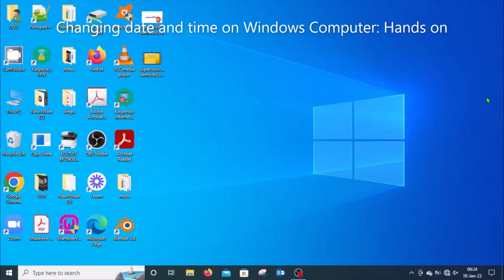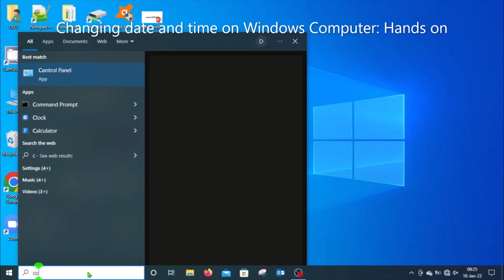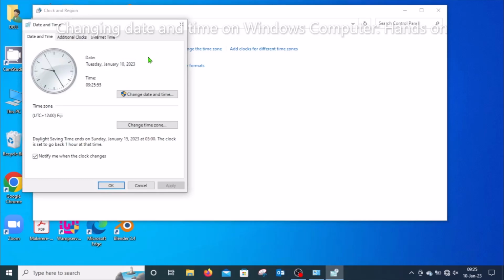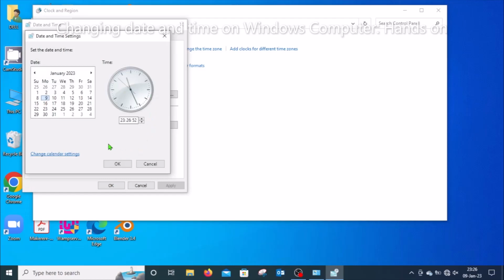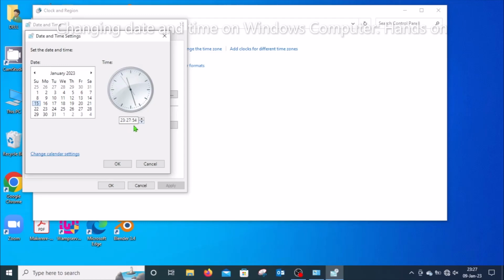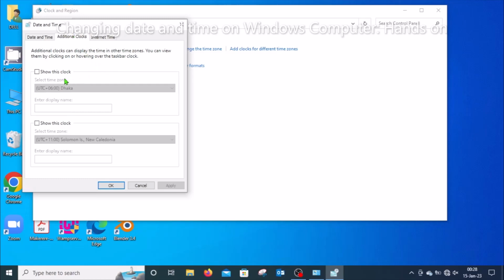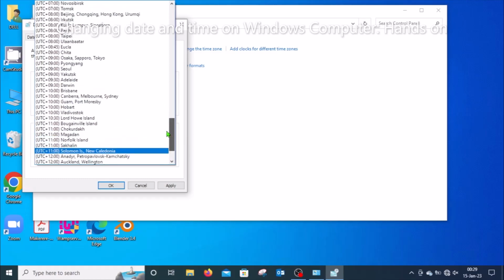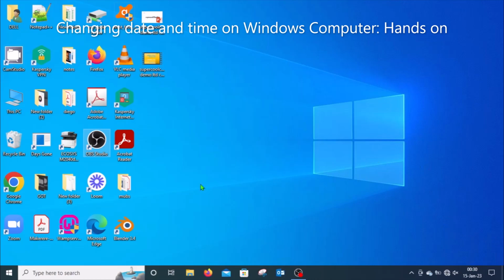How to change computer date in Windows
Changing date and time on Windows computer step by step instructions video by supercoolclues. The video explains that time and date on your computer laptop and or desktop must always be correct to prevent issues like missing important appointments and timings like job interviews and investments. It also explains how inaccurate dates and time call into question communication and documents like emails when they get wrong date stamps as a result.

The video gives a hands on practical demonstration of date and time changing on a Windows laptop from 09 10th January UTC + 12 Fiji time zone to past midnight 15th January UTC + 3 Nairobi time zone .

The steps include clicking on control panel, followed by Clock and Region, followed by set date and time.

On set date and time, the right time zone is set and the right date is set through the popup calendar and the time is set taking care to change the right date figures with the first two representing hours, next two representing minutes and last two representing seconds.

As a bonus, two international clocks namely London and Tokyo are setup.

To verify that the date and time has been set properly, the method of hovering over the date in the bottom right corner on the task bar is used. This shows the correct Kampala local time and the time at the two international city clocks namely Tokyo and London as set.

Finally the video mentions the need for changing time when it goes wrong, or a new computer is acquired with wrong date and time zone, inter zone travel and operation, and inter time zone remote collaboration.
For  efficiency and teamwork.